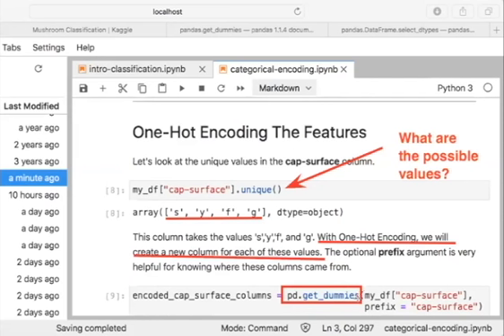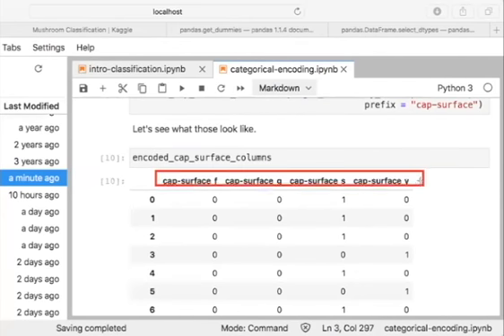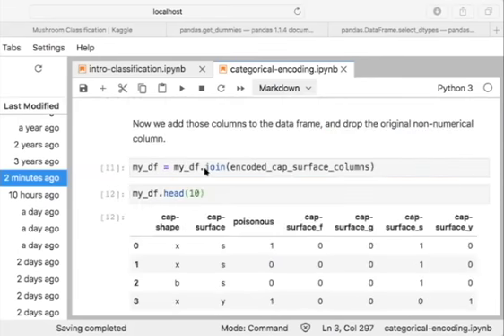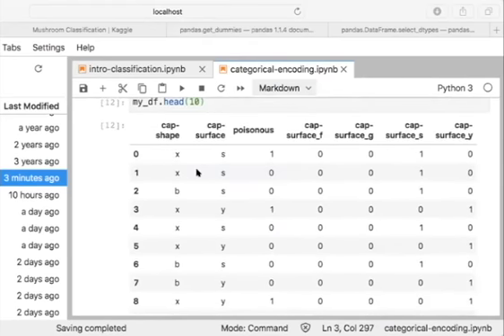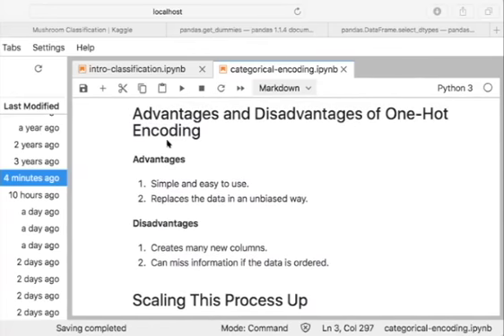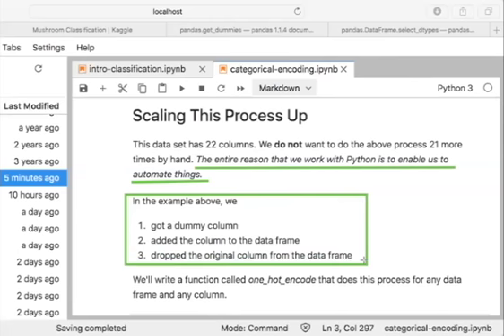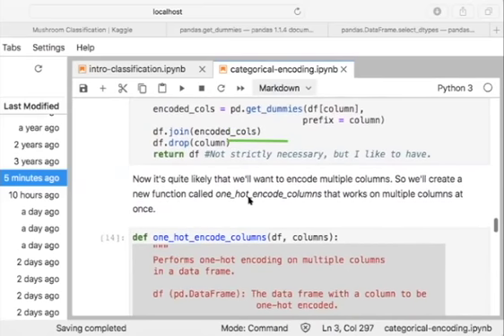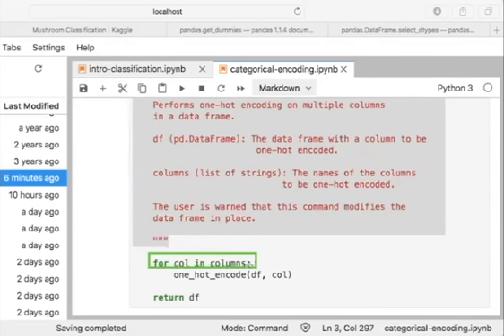Using pandas get_dummies command to create dummy variables for one-hot encoding.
Pandas has a get_dummies feature which replaces certain variables with dummy variables. We can write a Python function that will do that for each column, one by one.